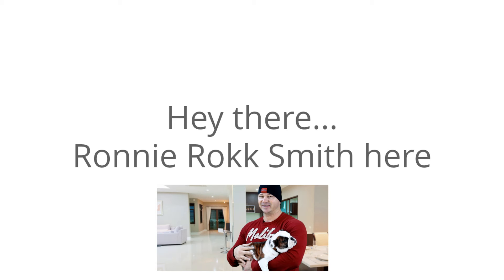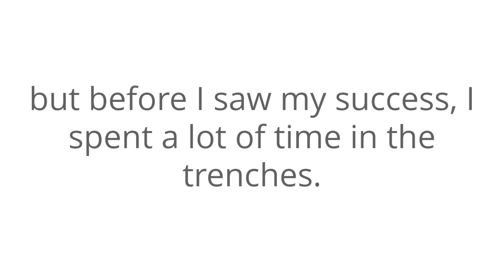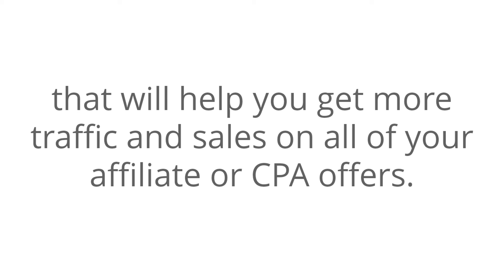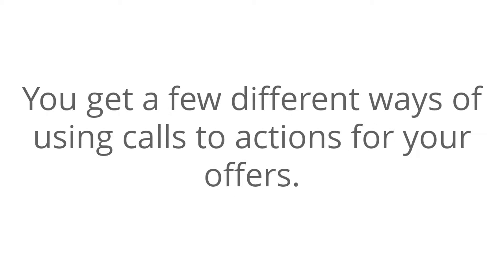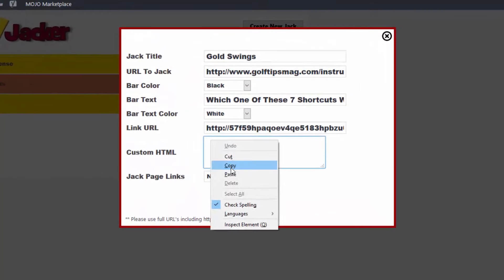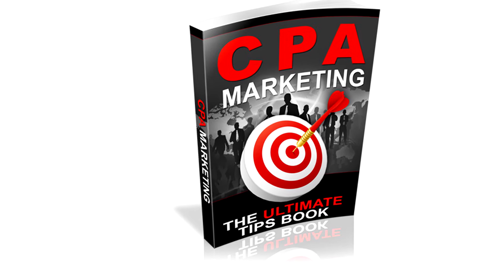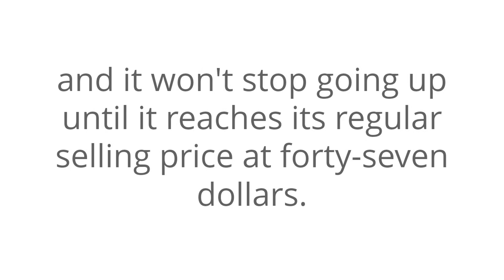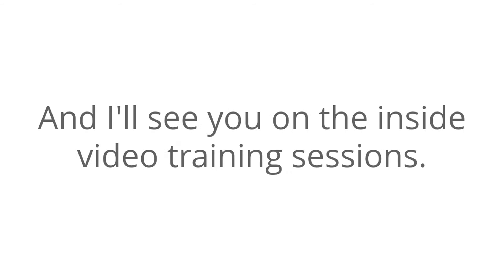Jack Jacker Gold WordPress Plugin